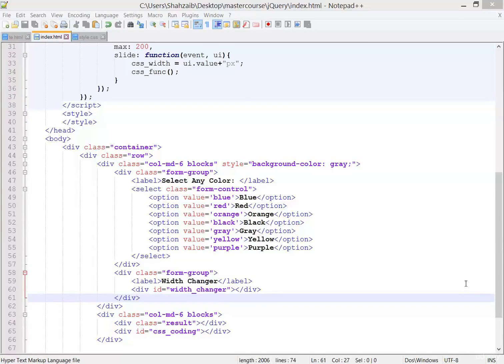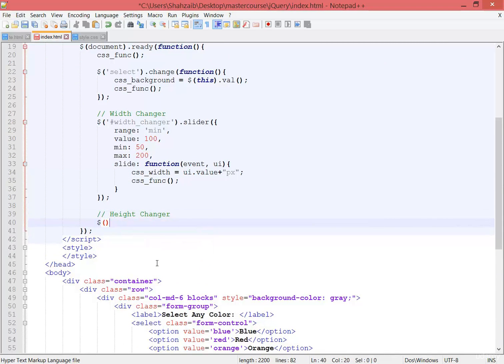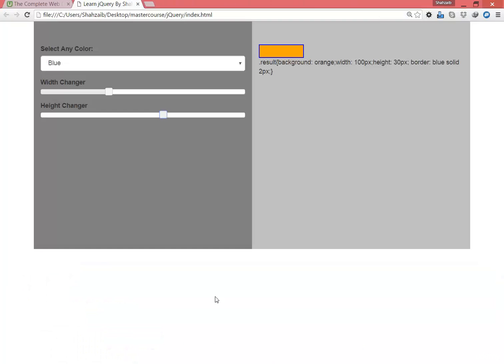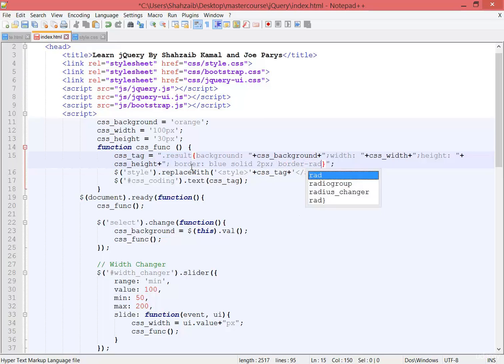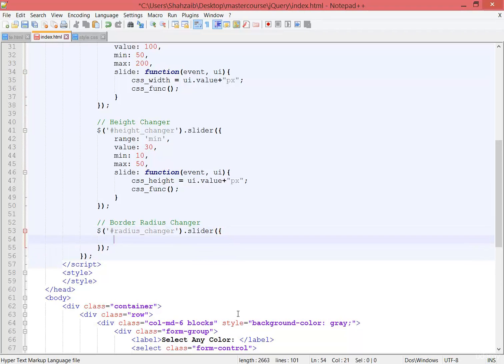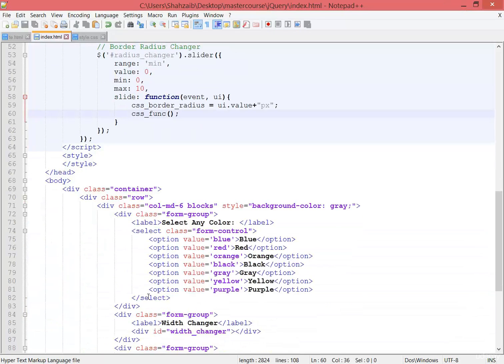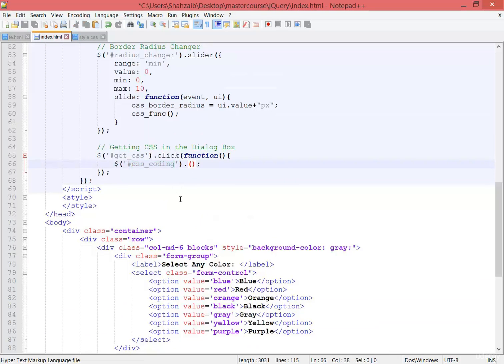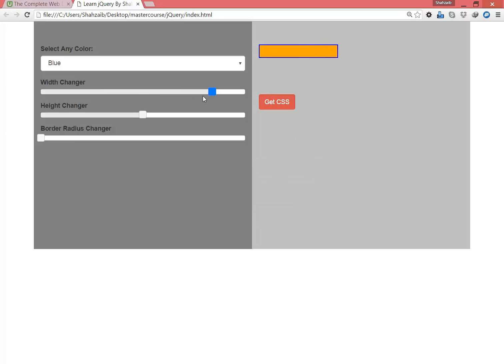Project Creating CSS Generator (3), Learn j Query From Beginner To Advanced, Learn Your Self XP#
Lets in my channel  '' LEARN YOUR SELF'' every subjects of education of all classes like English, Mathematics, Science Subjects and economics education etc. you need not worry about in these subjects. Every subject is explained in simple method.Project Creating CSS Generator (3), Learn jQuery From Beginner To Advanced,